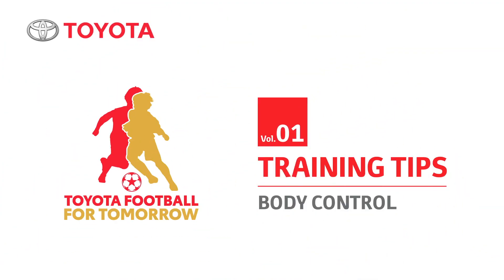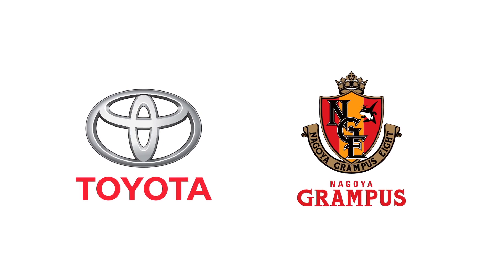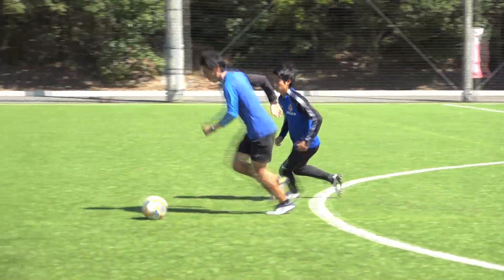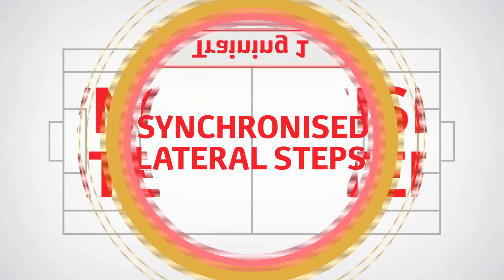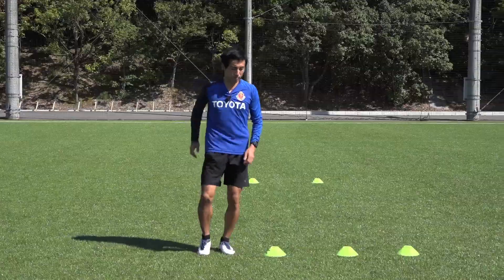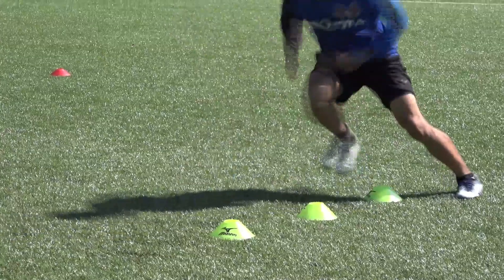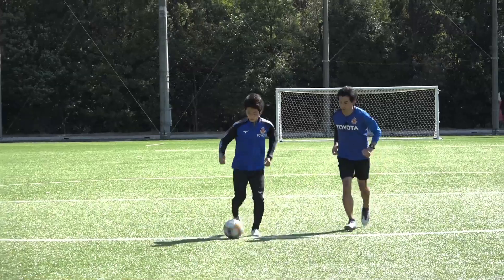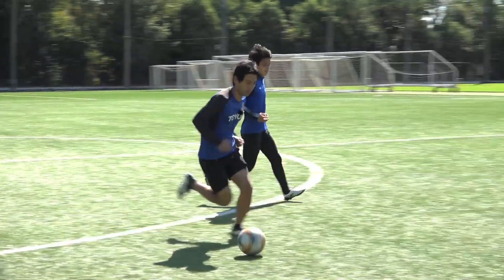TOYOTA Football For Tomorrow - Training Tips Vol. 1 : Body Control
Pertama kali hadir di Indonesia, Toyota Football For Tomorrow dibintangi oleh pelatih terkenal dan mantan pemain sepak bola nasional Jepang, Motohiro Yamaguchi dan Kotaro Yagishita untuk memeberdayakan anak-anak Indonesia yang memiliki potensi dalam sepak bola.

Toyota ada untuk mengajak Anda mengisi waktu luang bersama keluarga dengan aktivitas yang interaktif agar tetap aktif walaupun di rumah saja, dalam tantangan ToyotaFootballForTomorrow Challenge di Official Instagram Toyota Indonesia periode 1 Desember 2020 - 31 Januari 2021.

Ayo segera upload Photo / Video versi kamu & menangkan hadiah nya! Kamu bisa ikutin contoh training dalam video Toyota Football For Tomorrow episode 1, 2 atau 3 yang sudah tayang hanya di Youtube channel Toyota Indonesia.

Siap-siap untuk kelanjutan update video terbaru setiap minggunya yang gak kalah keren untuk kamu remake.